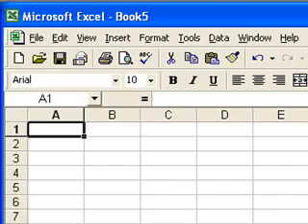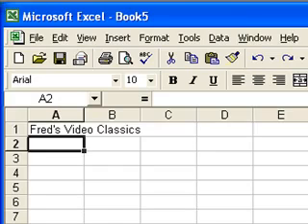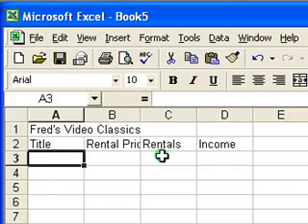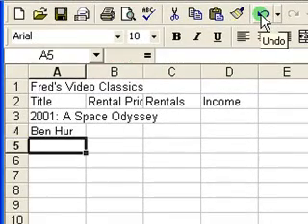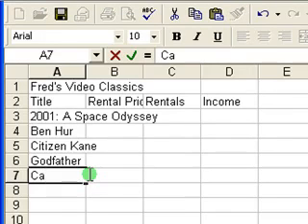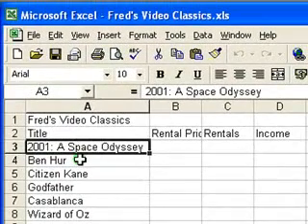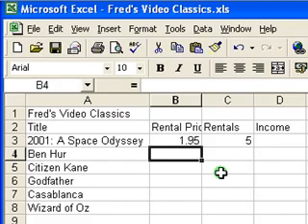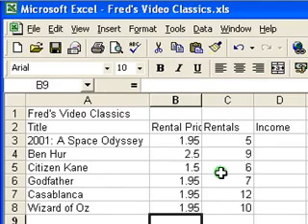Microsoft Excel Tutorial for Beginners #2 Get Started YouTube 2